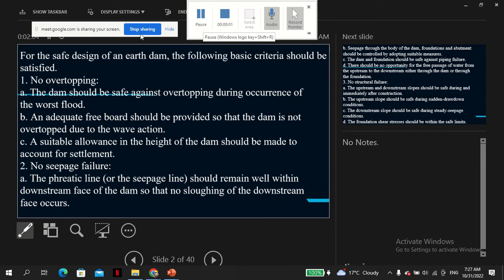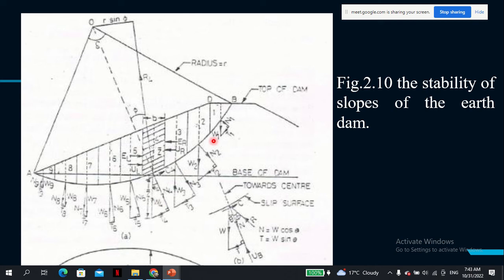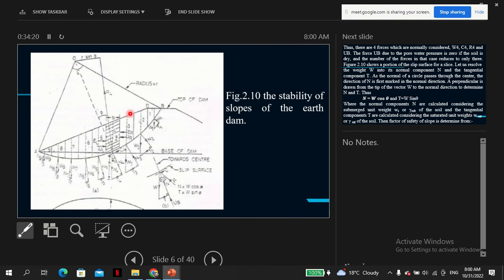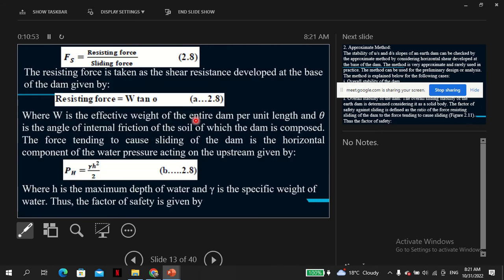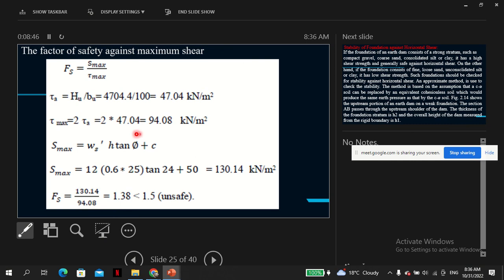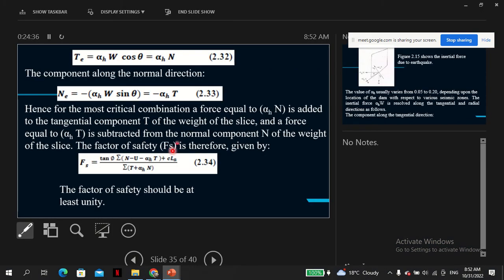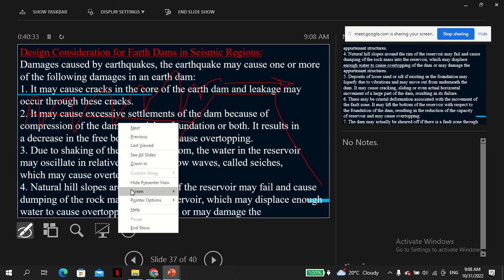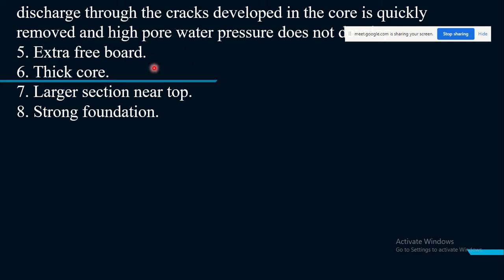ECV 522 4 recording Design and Construction of Dams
Design criteria for earth embankment